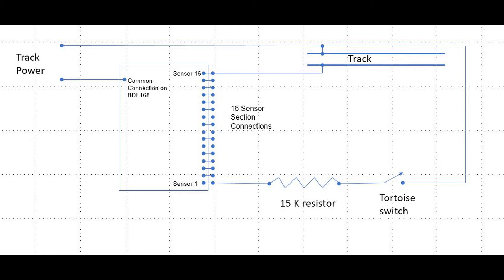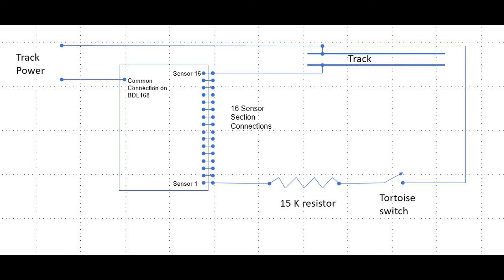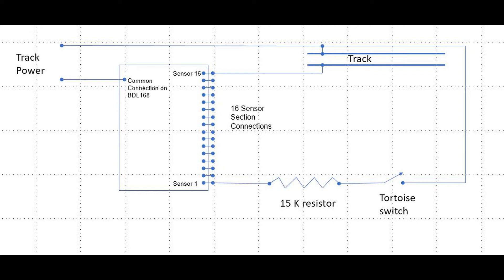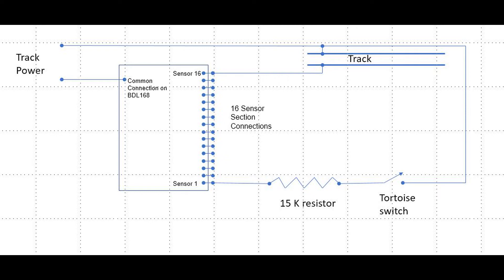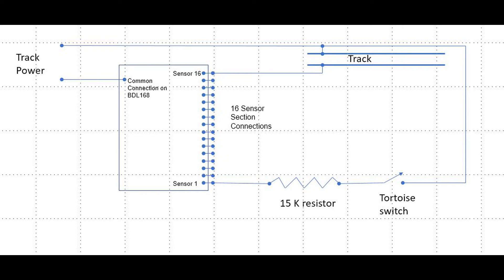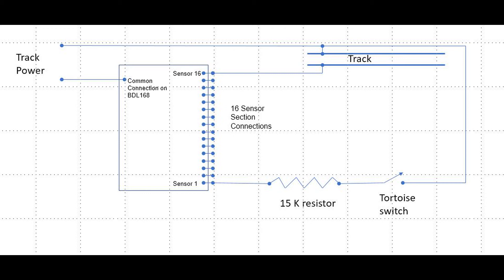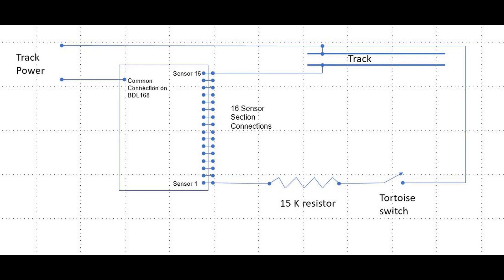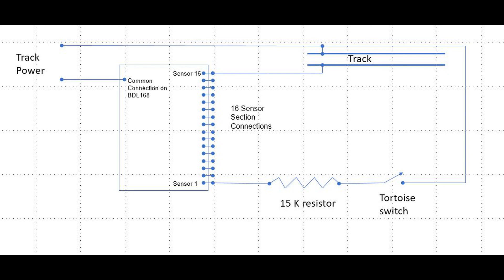Connecting Block and Turnout Sensors to JMRI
This explains the wiring diagram for both a block detection sensor and a turnout position sensor using the turnout motor internal switches.